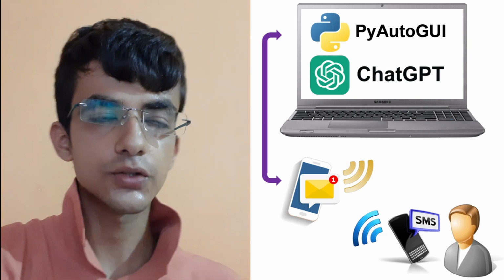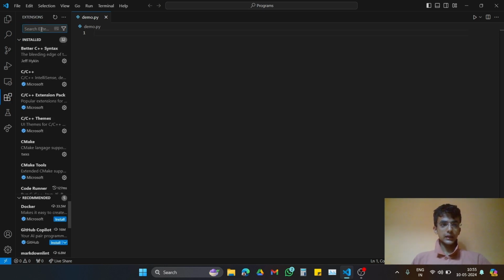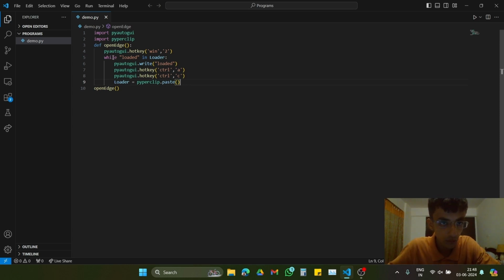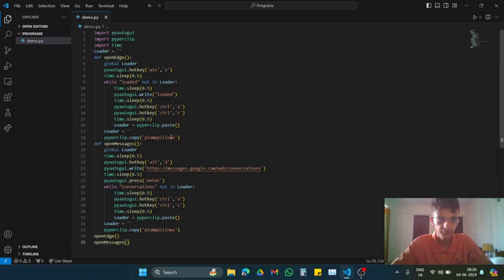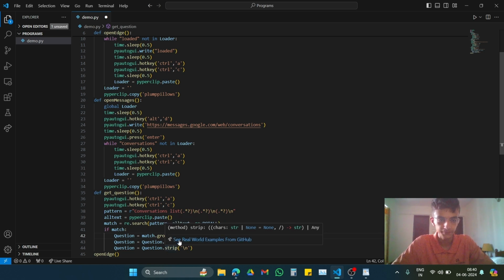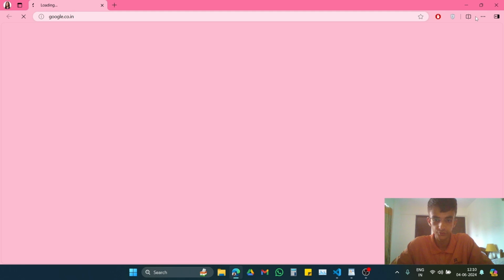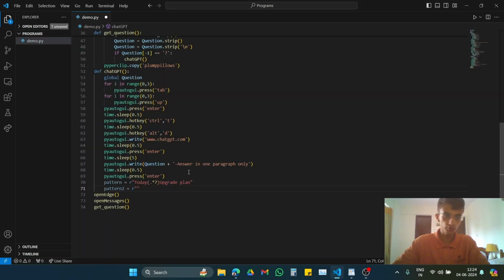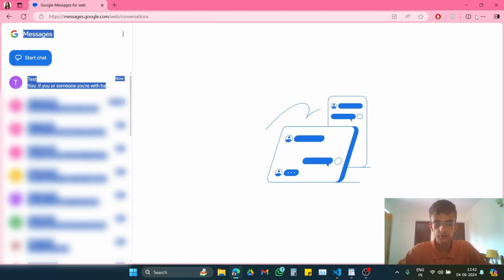Bring ChatGPT to Basic Keypad Phones using Python! Easy Python Project Tutorial.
This step-by-step Tutorial illustrates how you can create a Python Program to make ChatGPT accessible to Feature Phones/Keypad Phones without using the Internet.

Requirements:
 - A Windows 8/10/11 Computer
 - An Android Mobile Phone
 - A Secondary Phone for testing